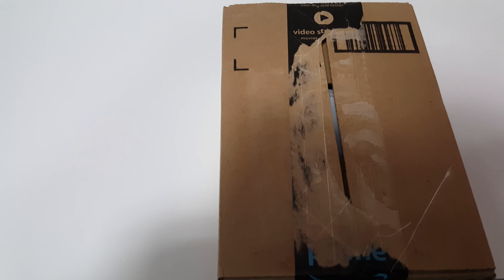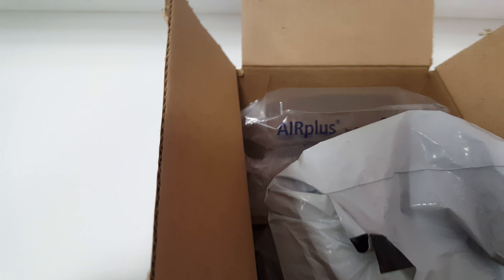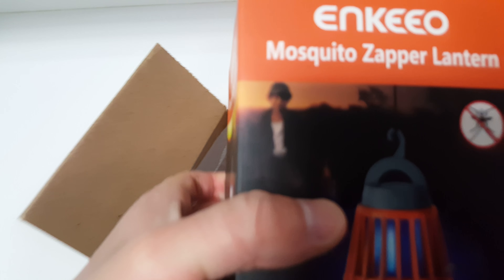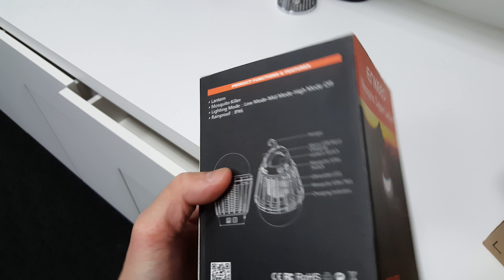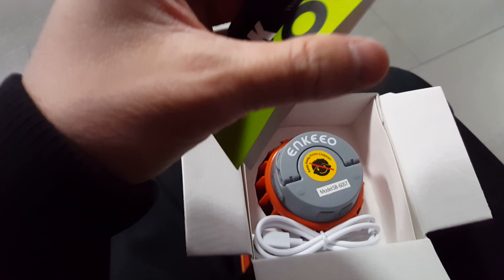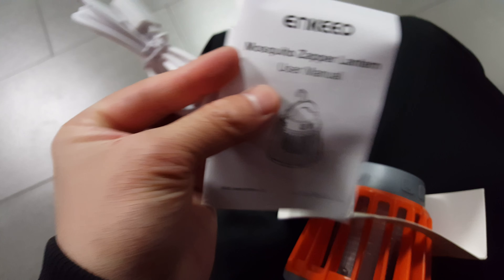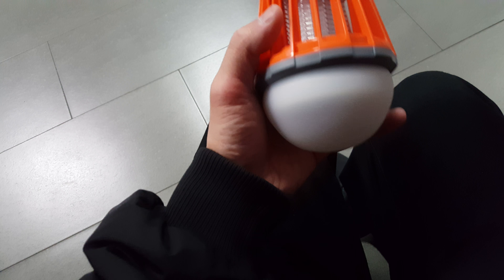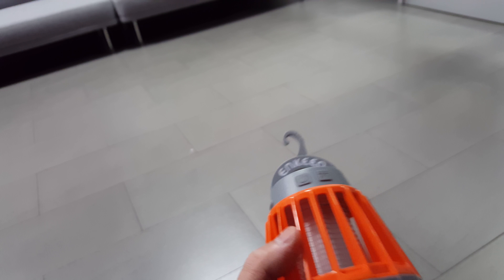Product unboxing enkeeo mosquito zapper lantern 2 in 1 led light bulb 2017